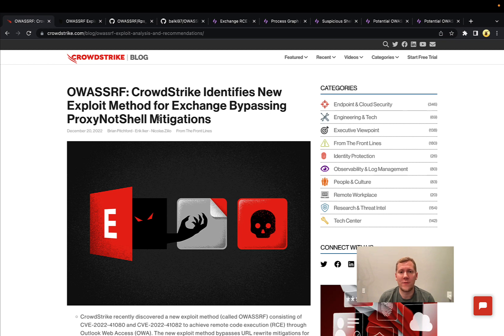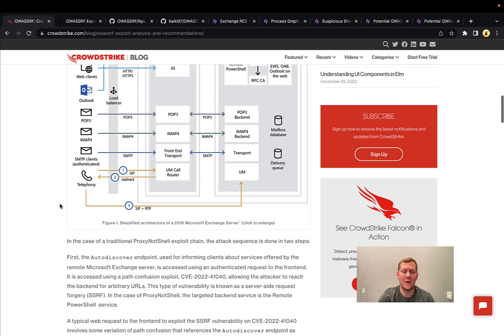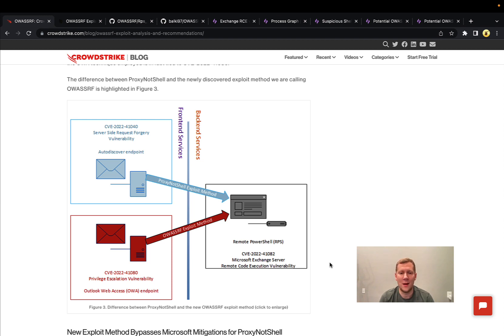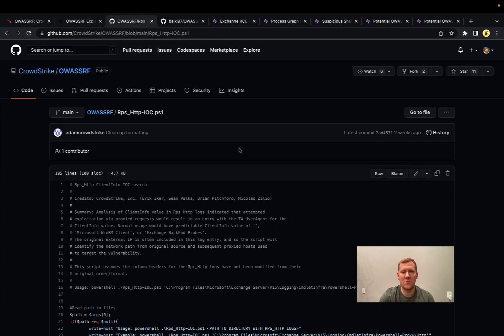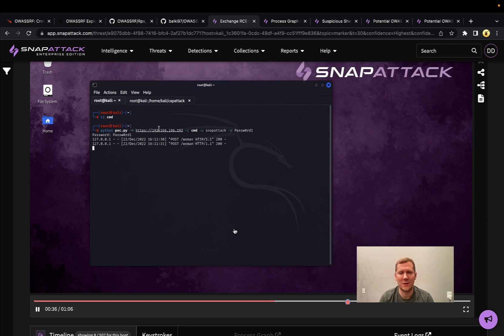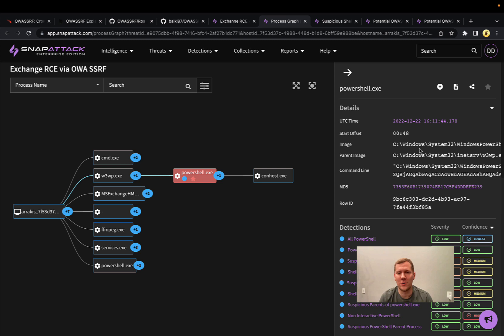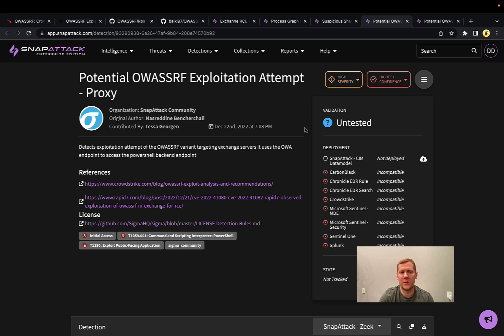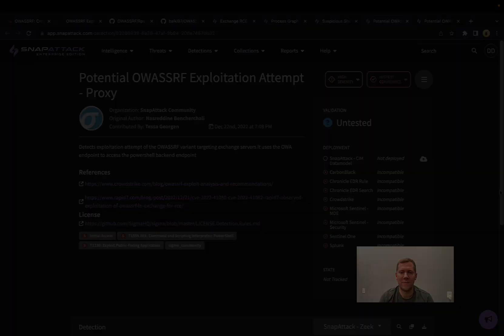OWA SSRF: Active MS Exchange Exploit Bypassing ProxyNotLogon Mitigations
In this week's Threat SnapShot we'll dive into OWA SSRF, an actively exploited Exchange server vulnerability that combines CVE-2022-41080 and CVE-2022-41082 to achieve remote code execution (RCE) through Outlook Web Access (OWA). The new exploit chain relates to ProxyNotShell, but it bypasses the URL rewrite mitigation guidance Microsoft provided in September prior to releasing their patch.  We'll dive into the publicly available exploit POCs and discuss detection opportunities for this attack. And while threat actors have moved to using new methods like OWA SSRF to gain initial access, there have been existing behavioral detections such as looking for suspicious child processes (e.g., PowerShell) spawning from web servers that would protect organizations if deployed.

SnapAttack Content:
- Threat: Exchange RCE via OWA SSRF
- Detection: Suspicious Shell Spawning from Web Server
- Detection: Potential OWASSRF Exploitation Attempt - Proxy
- Detection: Potential OWASSRF Exploitation Attempt - Webserver